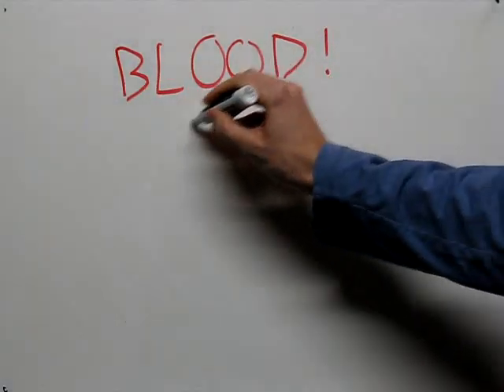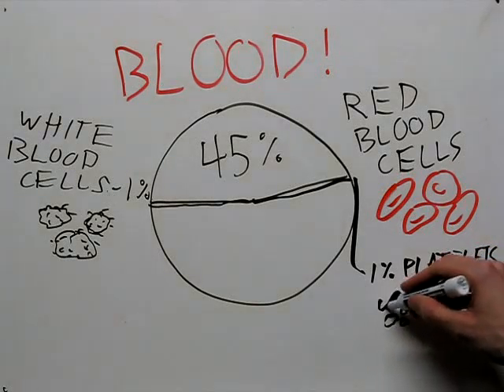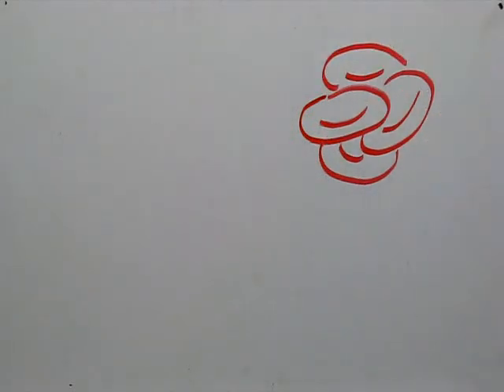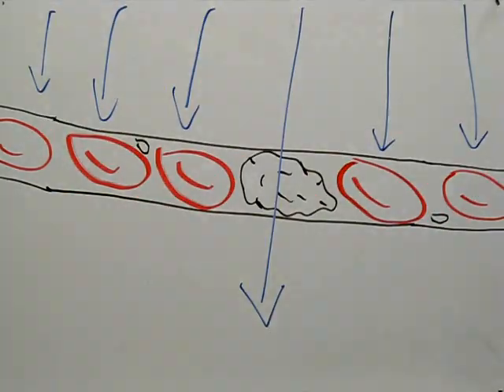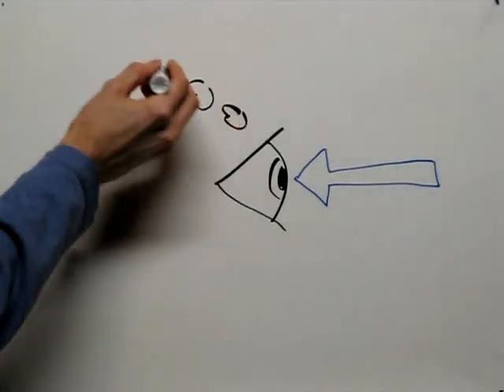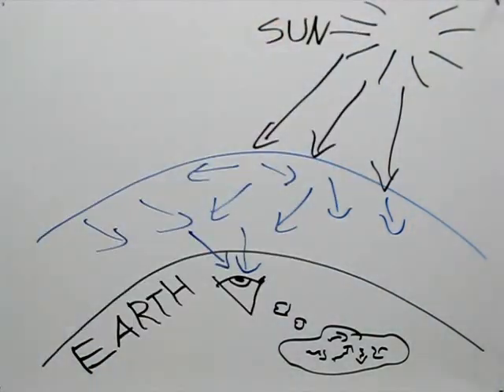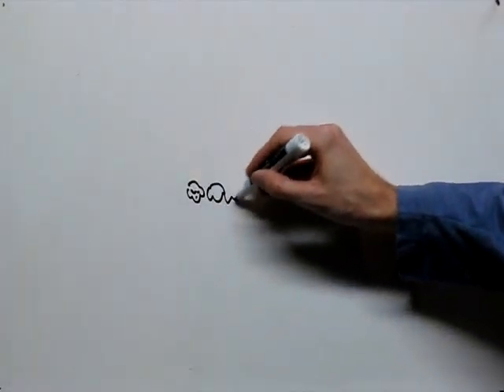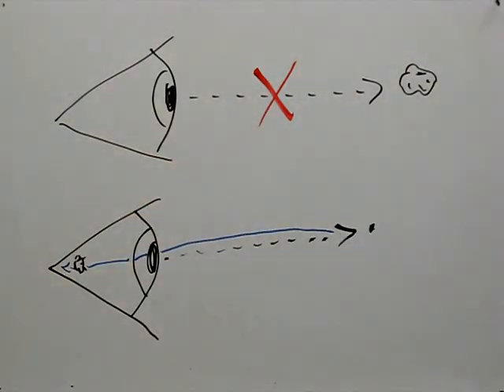How to see white blood cells in your eye - the Blue Field Entoptic Phenomenon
This is my second science-related video, again about the blood vessels in your eye.  This time I show you how to see individual white blood cells in your eye.